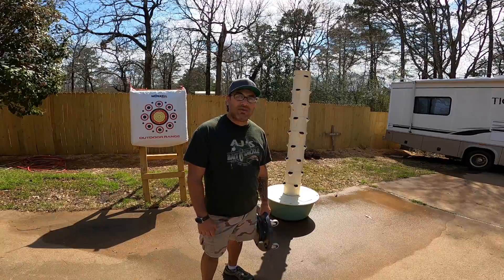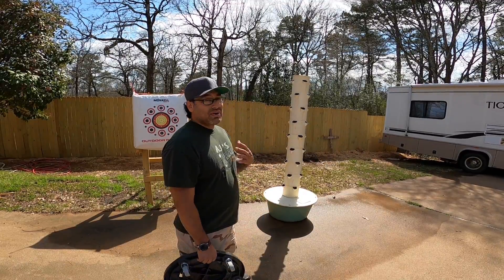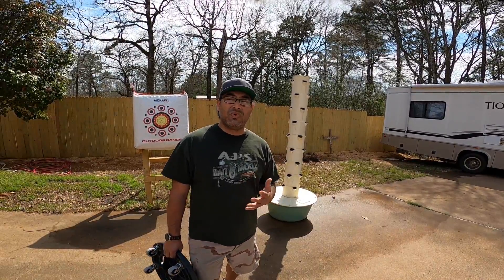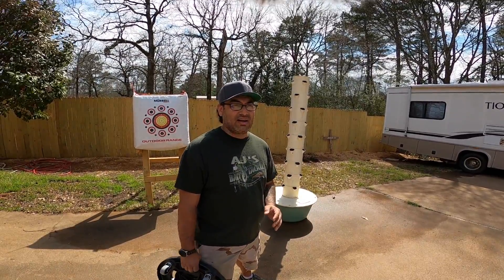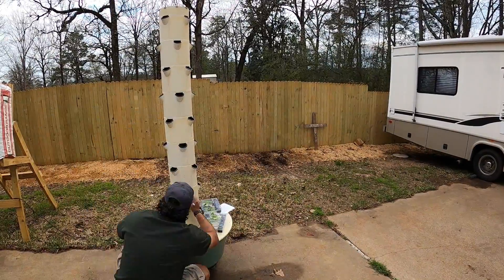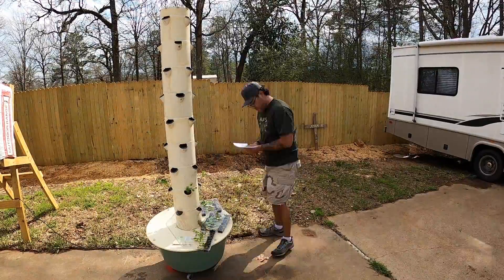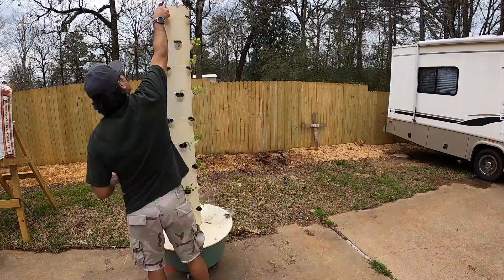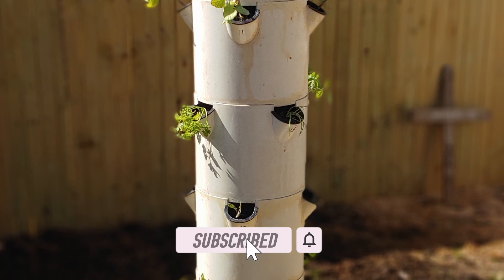Planting our Tower Garden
In today's video, I go thru the process of converting a 55gl trash can dolly into a Tower Garden dolly. Additionally I go thru the process of setting up the Tower Garden and getting ready for Spring planting. I utilize the Envy A&B aquaponics mineral compound for the tower garden and our own pond water. I cover the process that I utilize for planting our favorite vegetables.

Link to True Garden where you can purchase your hydroponic plants.
Link to Tower Garden so you may purchase your own today.

Envy Hydroponics Nutrients
Rubbermaid commercial Trash Can Dolly
Dewalt Angle Grinder
Reinforced cutoff wheel

GoPro Hero 8
GoPro 3way mount
GoPro 3.5mm Mic Adapter
GoPro Camera Mic Vlog case
Battery bank
Movo Microphone
iSteady Mobile +
Gitzo Tripod
Tripod mount
Vlogging light